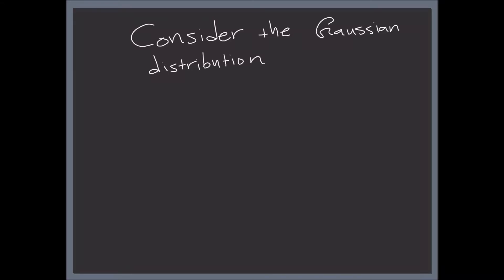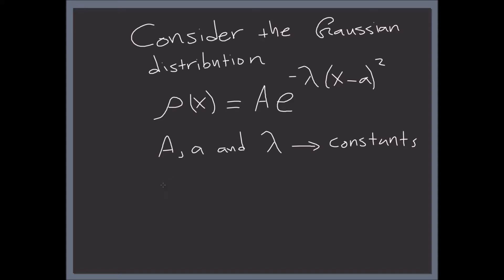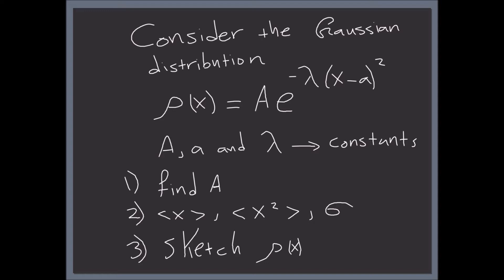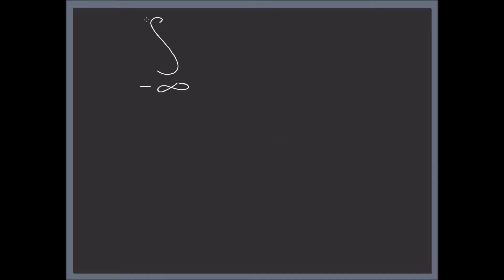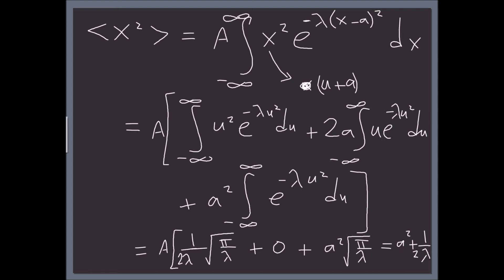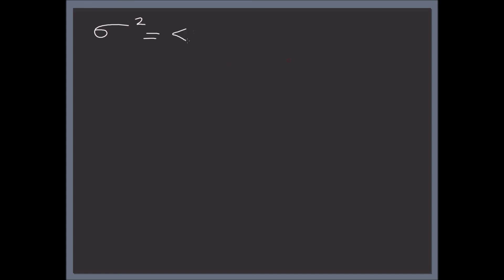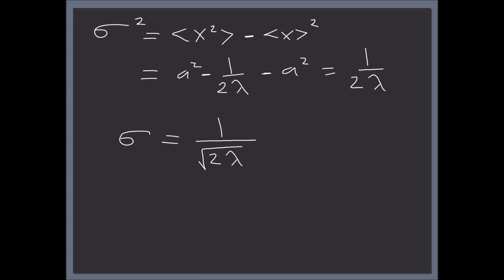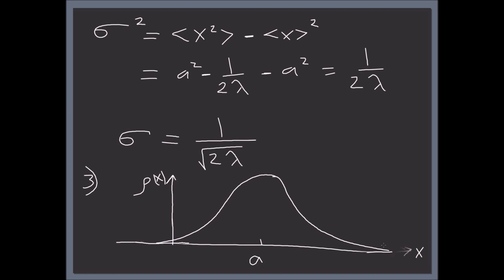5. Gaussian | Learn Quantum Physics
Gaussian Distribution